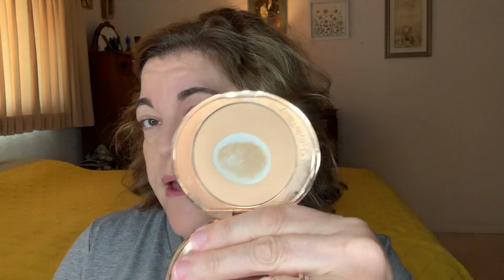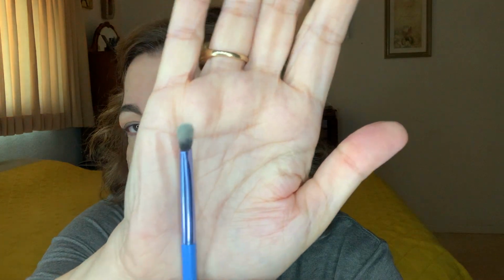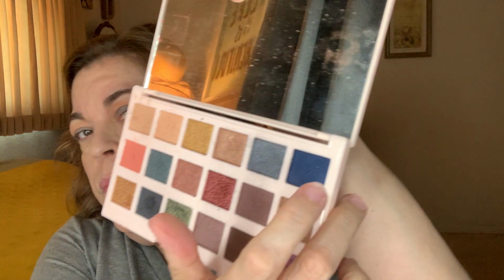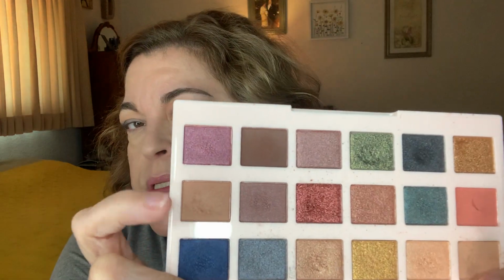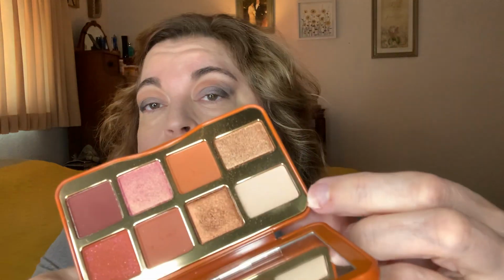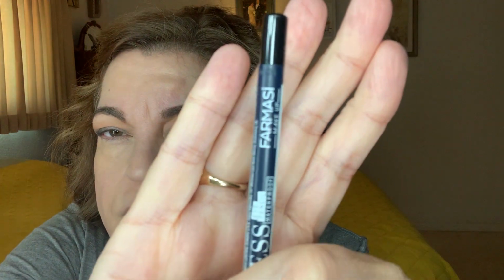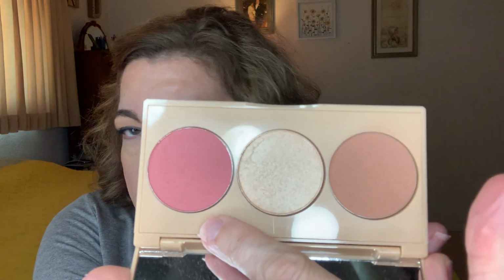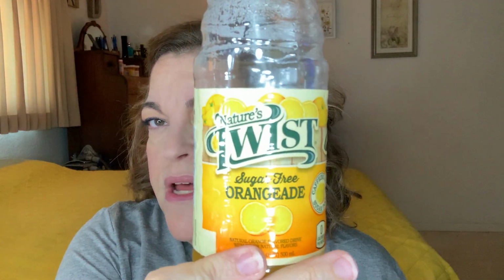GRWM-blue eye shadow look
Hi! I hope that you enjoy this video. It's a Get Ready w/Me showcasing how I like to use blue on my eyes. If you have any questions please leave them in the comment section
Maybelline Fit Me Concealer in Light/Medium
Jouer Essential Lip Enhancer Shine Balm in Poppy
Charlotte Tilbury Airbrush Flawless in Medium 2